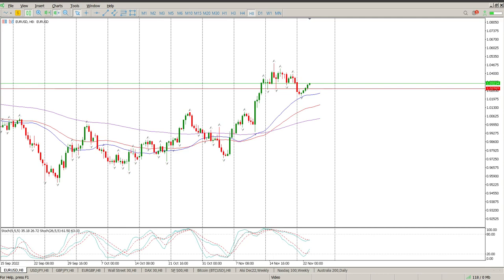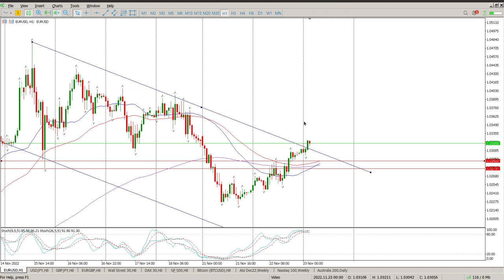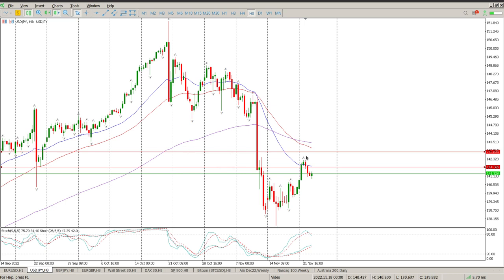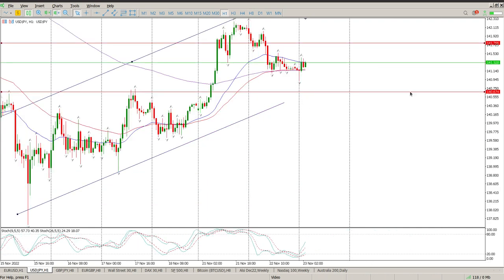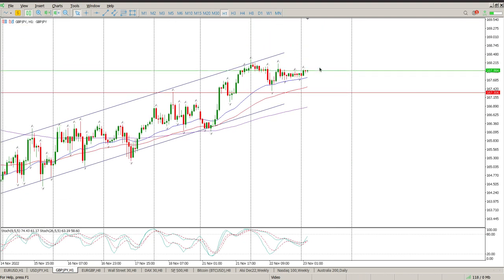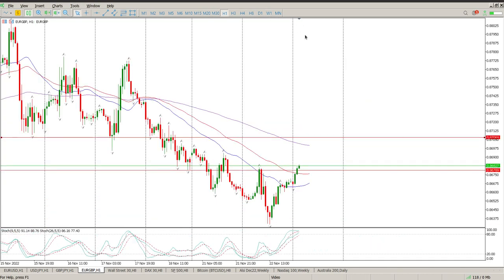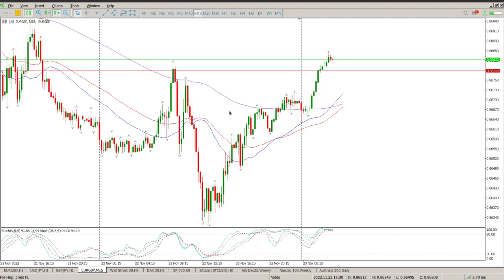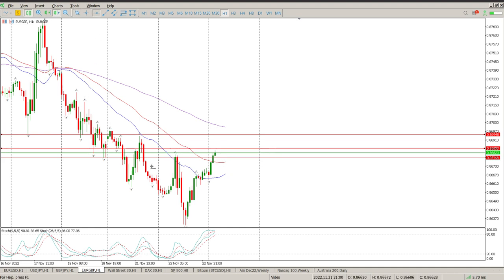EUR/USD Forex Today 23 November 2022 Day Trade Setups and Daily Technical Analysis. Learn to trade